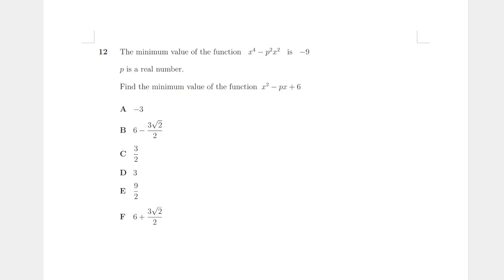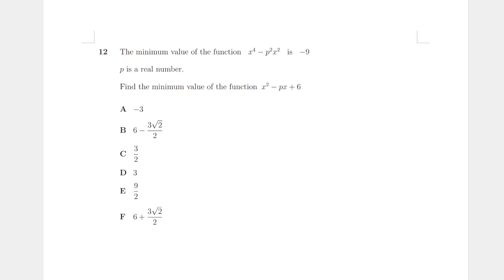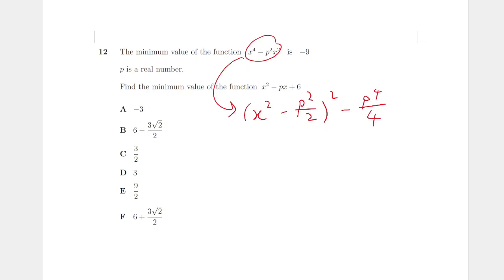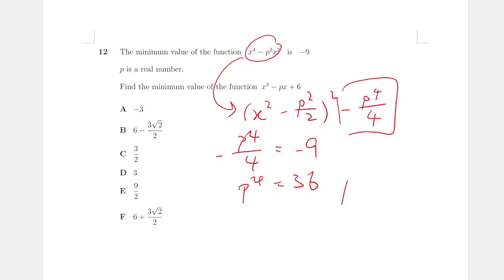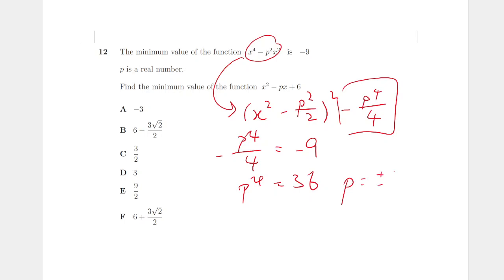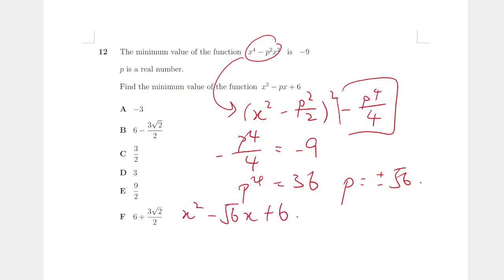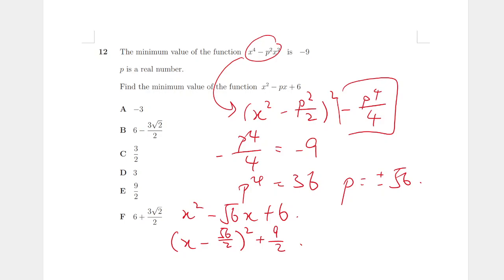STEPBeast - TMUA 2021P1/Q12 (Quadratics)